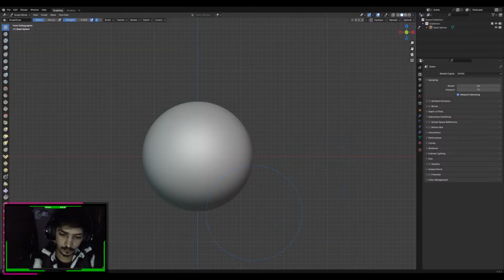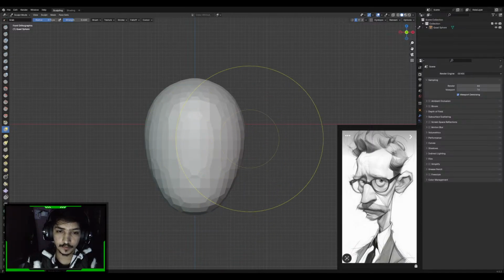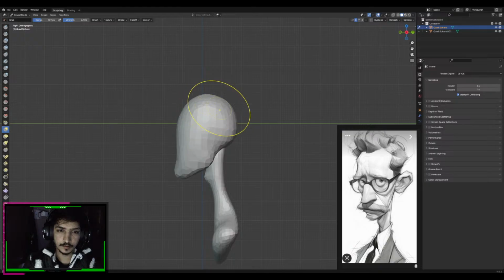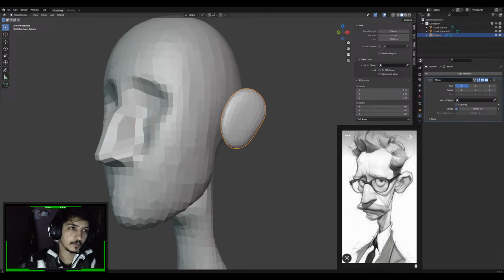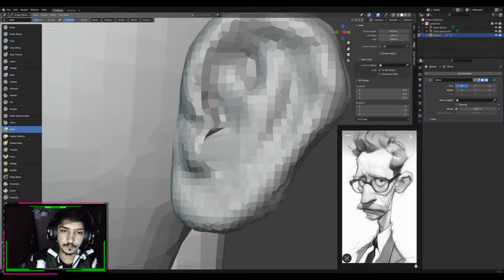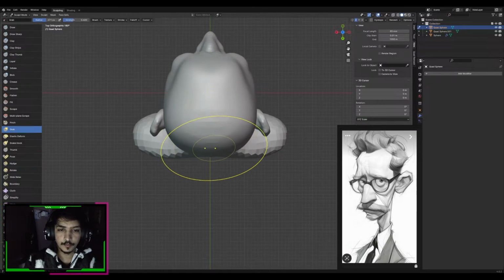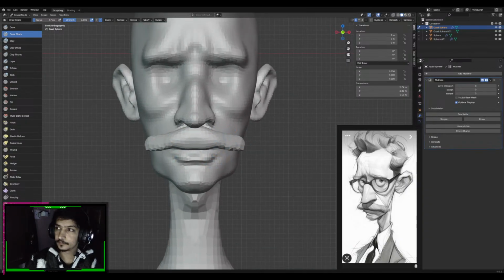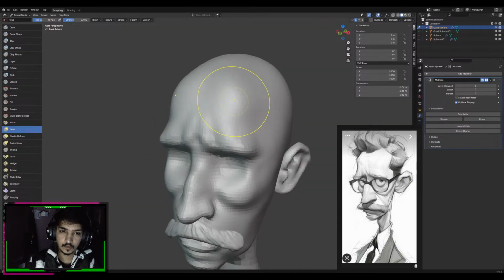🔴[LIVE] 3D Sculpting: Friday Night Chill Sculpting! 🎥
Welcome to my live stream! Watch as I bring a 3D creation to life, step by step, using advanced sculpting techniques. Whether you're a beginner or a pro, you'll find tips, tricks, and insights to boost your own sculpting skills.

📌 What We Do Here:

    Sculpt 3D models live in real-time.
    Explore behind-the-scenes workflows and tools.
    Answer your burning questions about 3D art, sculpting, and the industry.
    Interact with the community — your input might shape the design!

👨‍💻 Got a question? Drop it in the live chat, and I’ll do my best to answer during the stream.